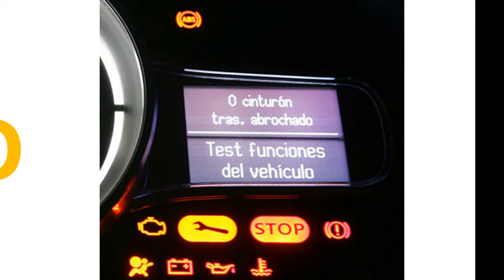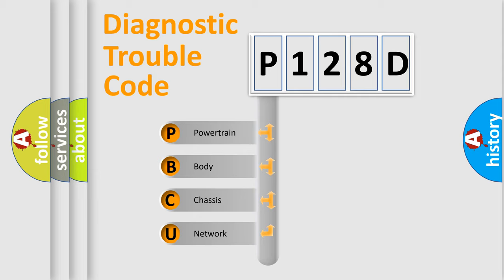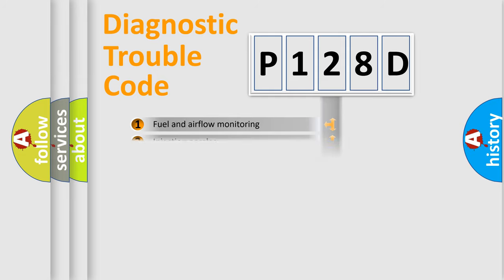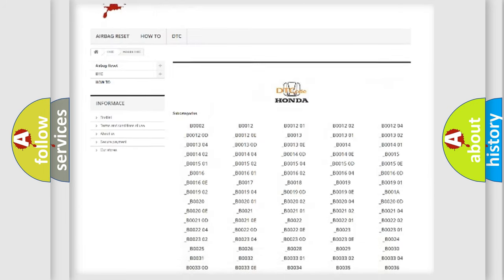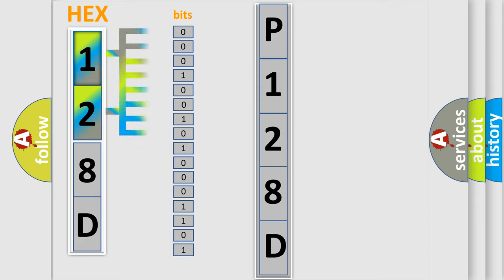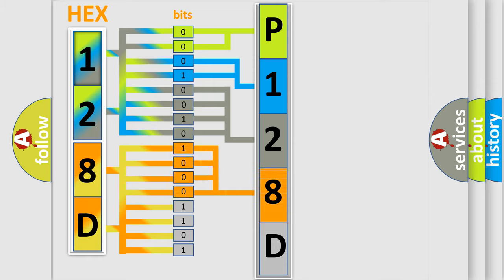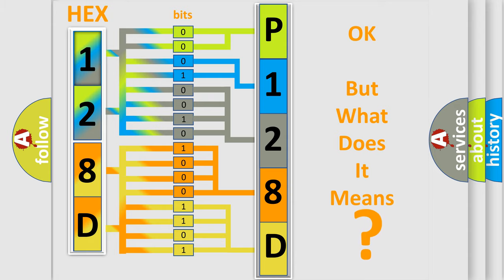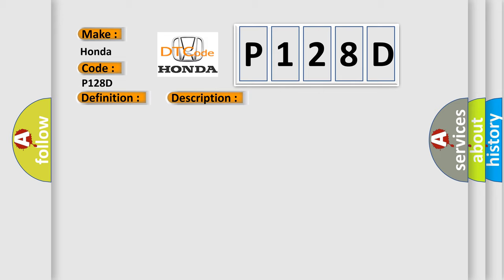DTC Honda P128D Short Explanation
Contents:
0:21 Basic DTC analysis according to OBD2 protocol standard.
1:48 Insight into programming
2:58 A diagnostically understandable description of the Diagnostic Trouble Code
3:05 Basic error definition

Make:
Honda
Code:
P128D
Definition:
Steering Angle Sensor Calibration Failure (ESC Only)
Description:
The calibration for steering angle sensor can not be performed.
Cause:
Steering angle sensorSteering angle sensor calibration is incompleteESP control module